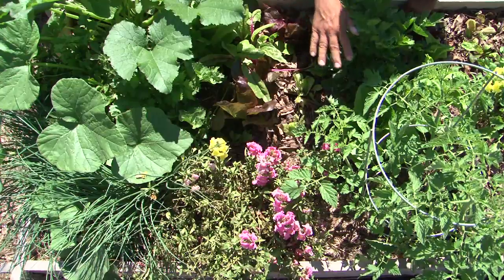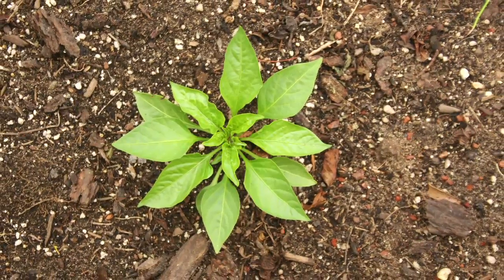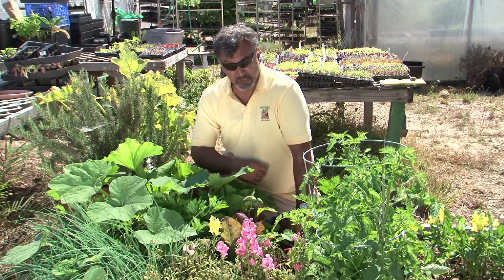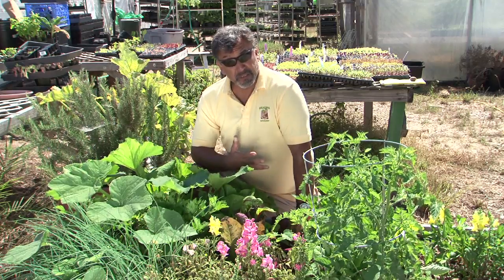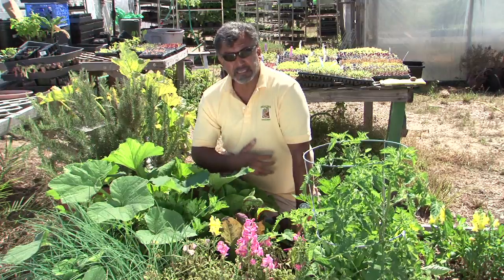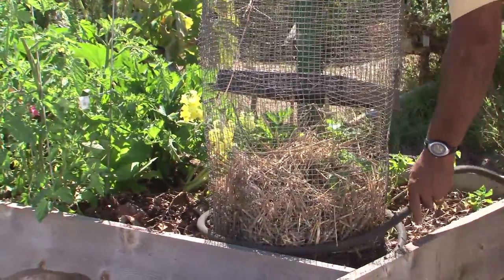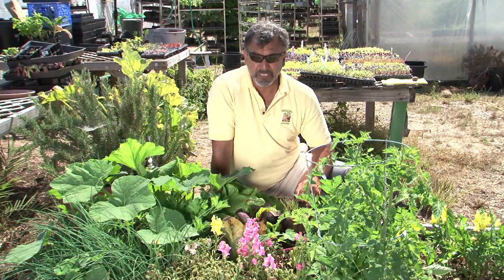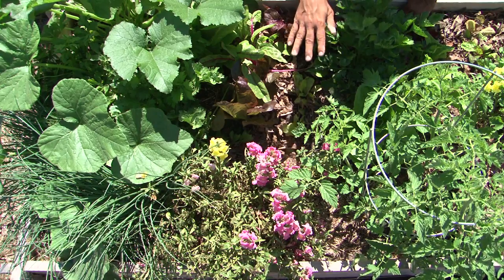Methods of Planting Vegetables : Vegetable Gardening 101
You can plant vegetables in a garden in a few different ways depending on your preferences. Learn about methods of planting vegetables with help from the owner of a nursery in this free video clip.

Expert: Oscar Carmona
Filmmaker: Alfredo Rodriguez

Series Description: Vegetable gardens make a great addition to any type of yard. Learn about the basics of starting and maintaining your own vegetable garden with help from the owner of a nursery in this free video series.